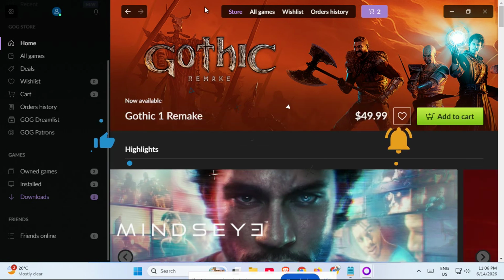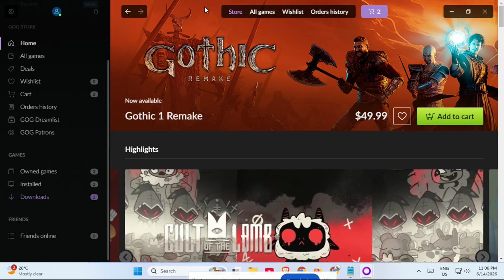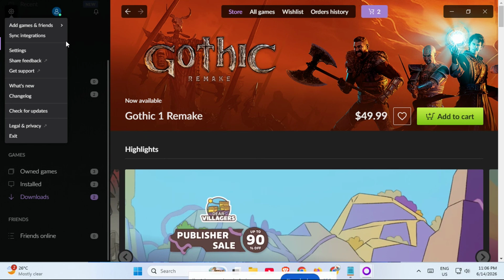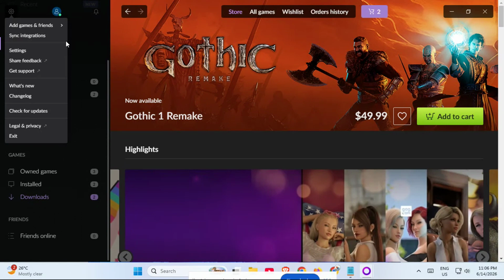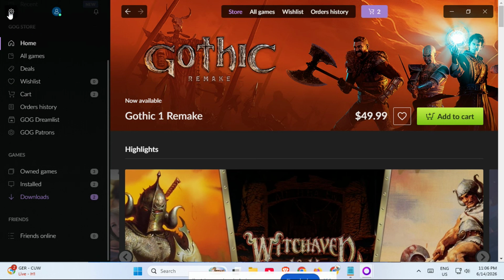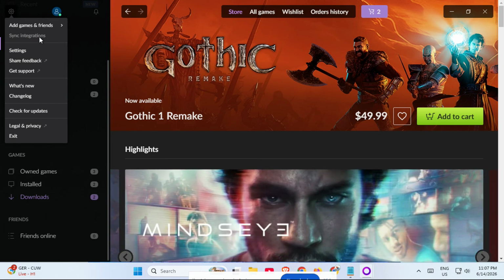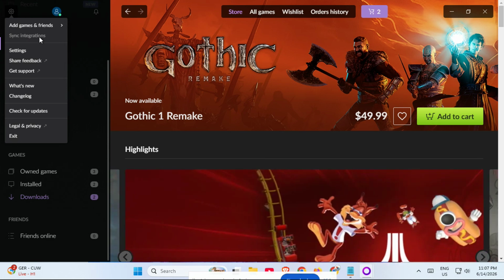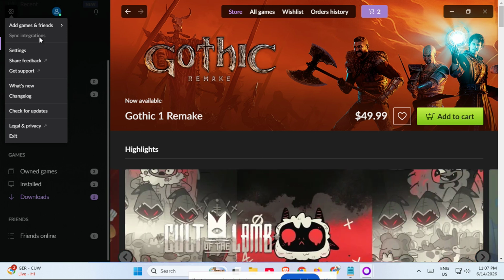How To Sync Integrations In GOG App (Quick Easy Guide)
Learn how to sync integrations in the GOG app with this quick step-by-step guide. Refresh your connected services in just a few clicks using the settings menu.

🕚Timestamps:
0:00 Intro
0:09 Open The GOG App
0:18 Click The Cog Icon In The Top Left
0:30 Click Sync Integrations
0:44 Wait For The Sync To Finish
0:56 Outro

✍️What You'll Learn In This Video:
• How To Open The GOG App
• How To Find The Settings Cog In GOG
• How To Sync Integrations In GOG
• How To Refresh Connected Services In GOG
• How To Complete The Integration Sync Process

💡Pro Tips:
• Keep the GOG app open until syncing is fully complete.
• If syncing does not update right away, try reopening the app and running it again.
• Make sure you are signed into the correct account before syncing integrations.
• Use the sync option anytime a connected service seems out of date.